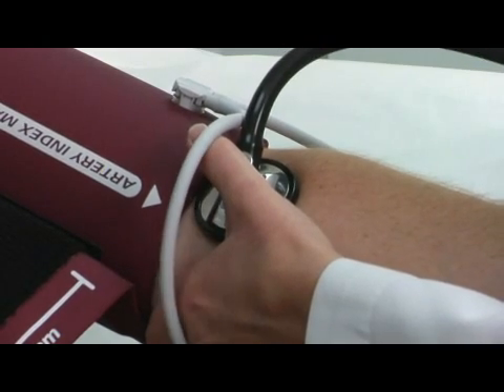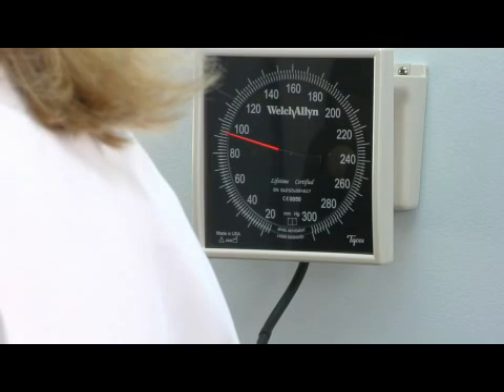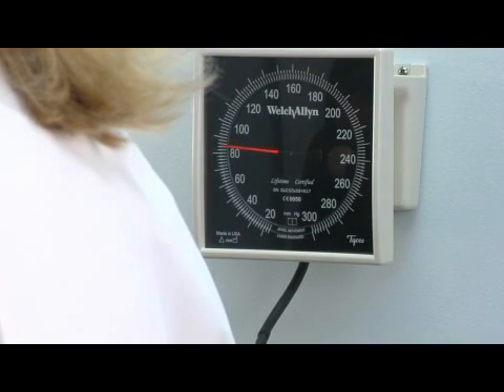How to Check Triglycerides & Cholesterol at Home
How to Check Triglycerides & Cholesterol at Home. Part of the series: Blood Pressure & Cholesterol. Cholesterol and triglycerides are best tested with a blood test that is ordered by a doctor, and these tests require a 10 to 12 hour fast beforehand. Discover the desired levels for various forms of cholesterol and triglycerides with help from a board-certified medical doctor in this free video on checking triglycerides and cholesterol.